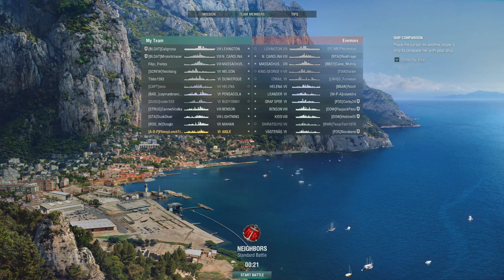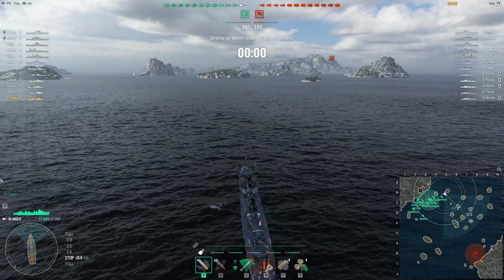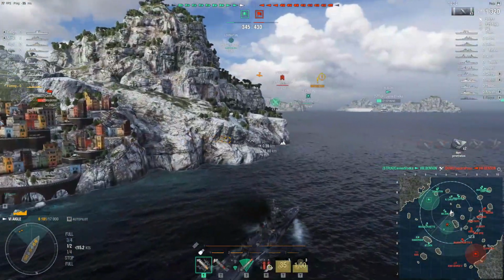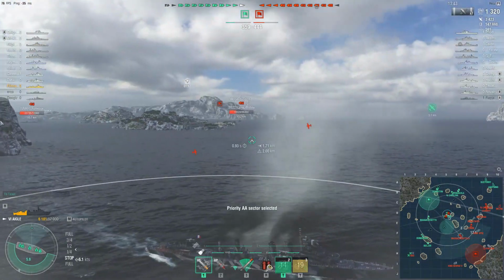World of Warships - Don't Watch: Aigle Hail Mary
Have you ever played a battle in World of Warships that left you salty after the battle? "What are you talking about Flimsy? Isn't that every players experience each day playing Wows?" Haha. Well yes, but be prepared to get an extra dose of it today, hahaha.